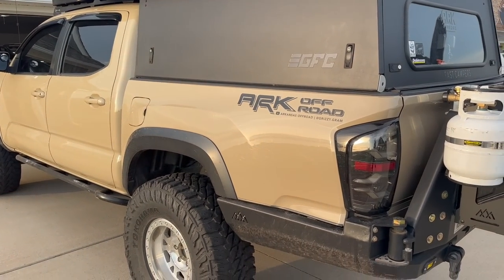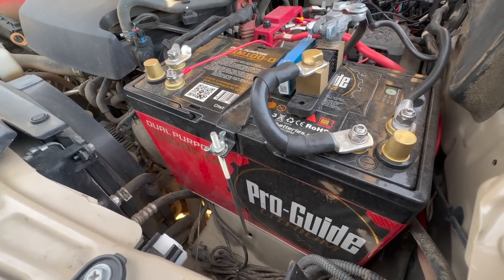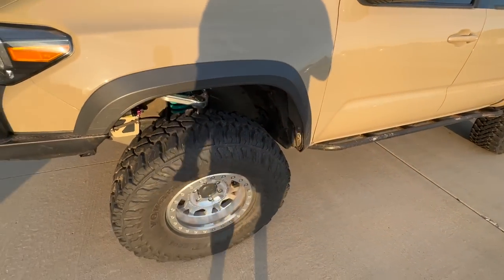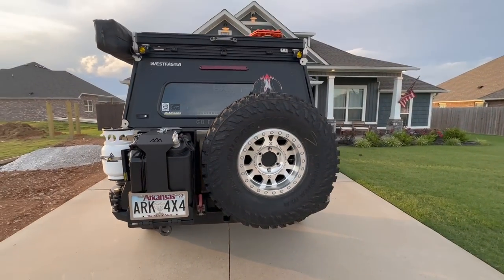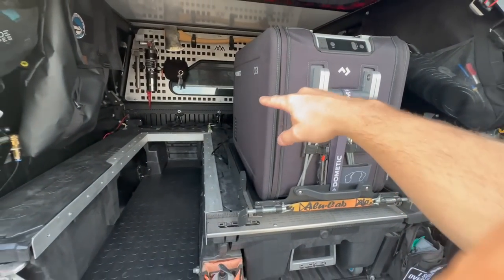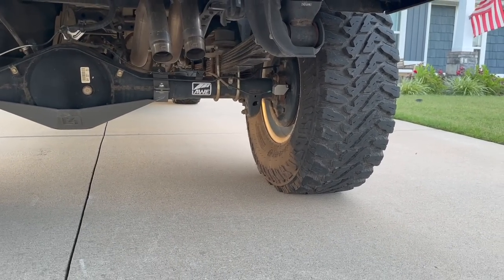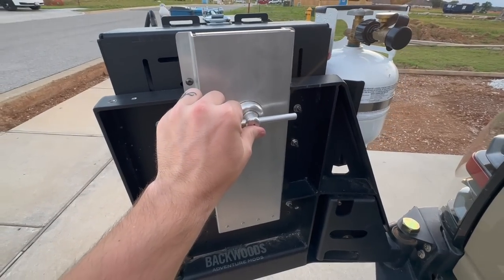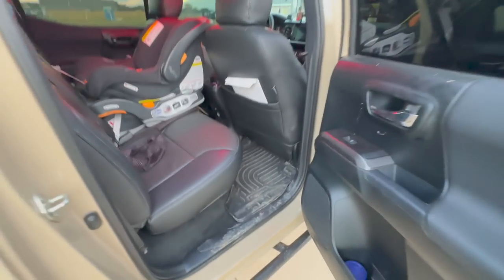$7,000 of NEW PARTS - Tacoma Overland Build Update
0:00 Intro
0:27 Instagram & Updates
1:40 Big Plans
2:41 New Headlights & Grill
3:48 Hood Solar Panel
4:38 Lithium Starter Battery
7:10 Warfab Tie Rod Sleeves
7:33 Beadlock Wheels
9:02 Apex Valve Stems
10:18 Alpha Rex Tail Lights
10:53 Agency 6 Grab Handles
11:30 Decked Tools
12:49 Wolfbox Rear Camera
13:37 Backwoods Jerry Can Holder
15:26 Dometic Fridge Hardwire Kit
16:00 Rear Storage
16:30 Holler Co Axe
17:11 Brake Lines, Exhaust, & Rear Shoes
18:28 Wolfbox 4K Camera System
21:12 Scan Gauge II
23:43 Chainsaw Mount
24:41 Merch & My Website
25:52 Ark Offroad Stickers
26:51 Ark x Cadence Collab Shirt
27:42 Outro

1620 WORKWEAR
$185 off: Arkansas200p